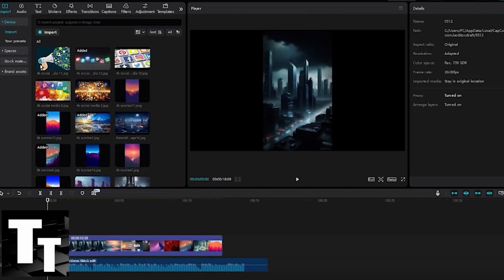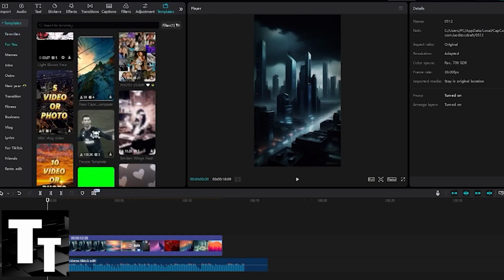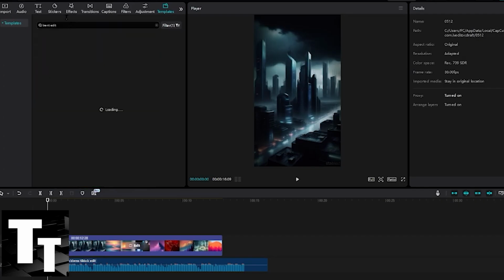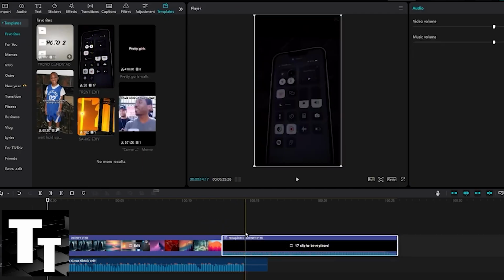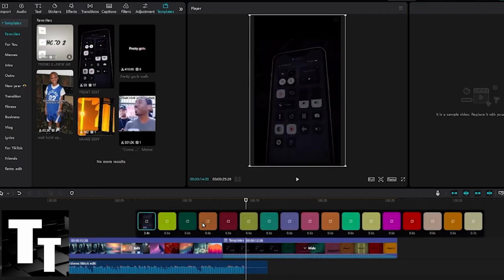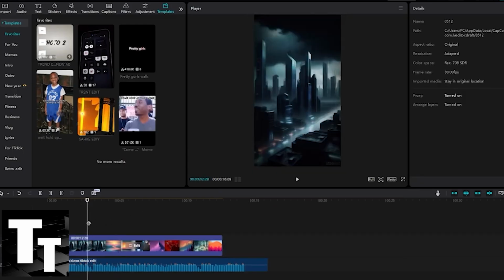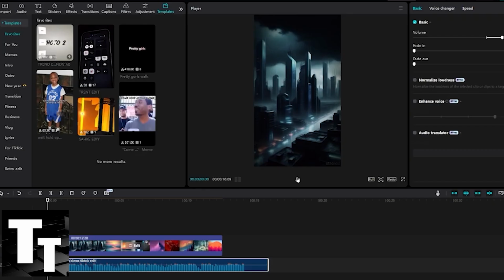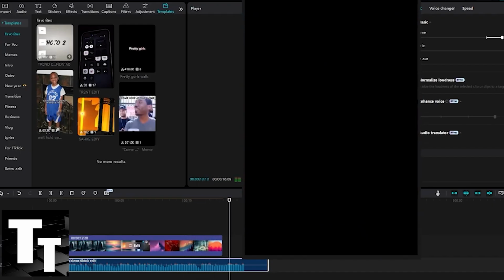Capcut Trending Reels Tutorial (Step by Step Guide – Full Tutorial)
This free online education tutorial we'll help you on how to successfully access/view or create trending Capcut reels for your account/profile online in Capcut PC and create smooth edits for your video clips or footage in less than 2 minutes.